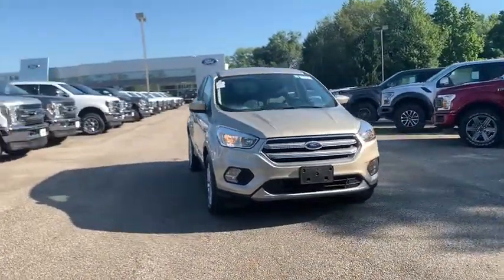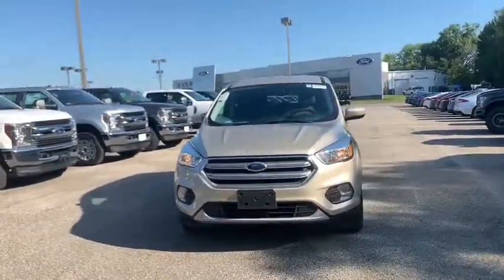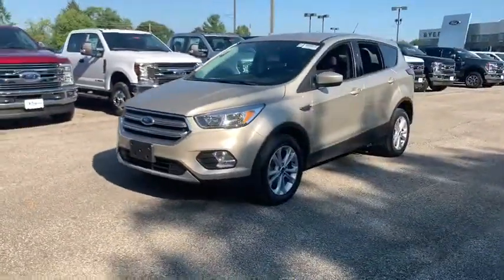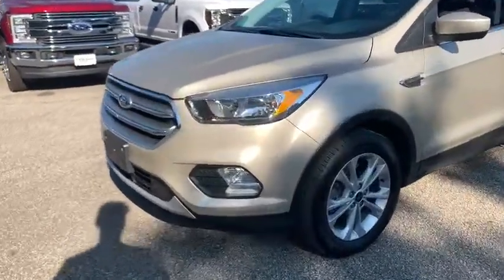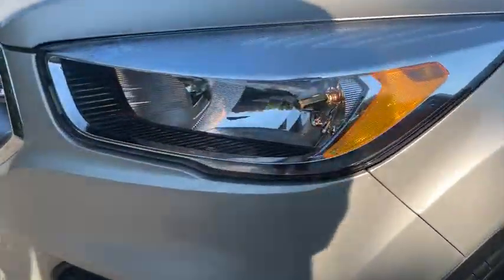2017 Ford Escape Columbus, Delaware, Powell, Marion, Sunbury OH F94673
White Gold Metallic Used 2017 Ford Escape available in Delaware, Ohio at Byers Ford. Servicing the Columbus, Powell, Marion, Sunbury, OH area.

Byers Ford
1101 Columbus Pike

This Ford Escape has many features and is well equipped including, *** TOP PERCEIVED VALUE of Tech Features, CARFAX ONE OWNER, 4WD, Equipment Group 200A. Recent Arrival! Certified. 2017 Ford Escape SE CARFAX One-Owner. Clean CARFAX.brbrOdometer is 22176 miles below market average! 22/28 City/Highway MPGbrbrFord Certified Pre-Owned Details: *brbr * Transferable Warrantybr * Warranty Deductible: $100br * 172 Point Inspectionbr * Roadside Assistancebr * Vehicle Historybr * Powertrain Limited Warranty: 84 Month/100,000 Mile (whichever comes first) from original in-service datebr * Includes Rental Car and Trip Interruption Reimbursementbr * Limited Warranty: 12 Month/12,000 Mile (whichever comes first) after new car warranty expires or from certified purchase datebrbrAwards:br * 2017 KBB.com 10 Best SUVs Under $25,000 * 2017 KBB.com Brand Image Awards * 2017 KBB.com 10 Most Awarded BrandsbrByers Auto is family owned and operated and has been serving Central Ohio in the automotive industry since 1897. Stop by our dealership on Columbus Pike in Delaware. We have a committed and knowledgeable staff that will help you with your automotive needs. Price does not include tax, title, and document fees. **Online pricing may require Ford Motor Credit financing and other stipulations to be met.